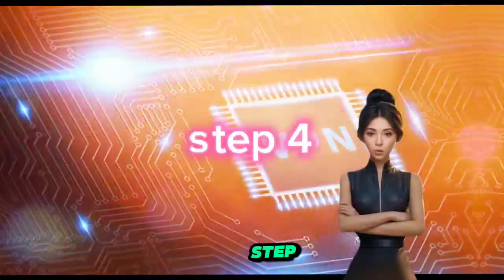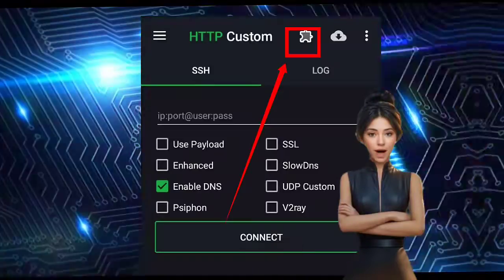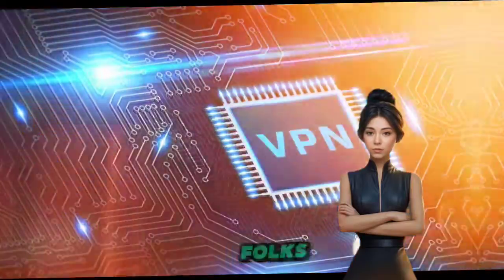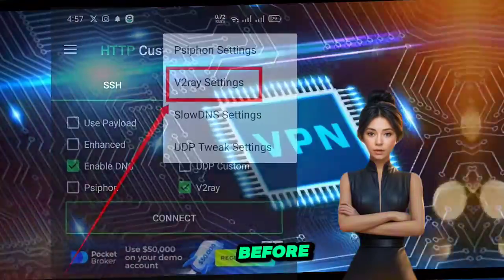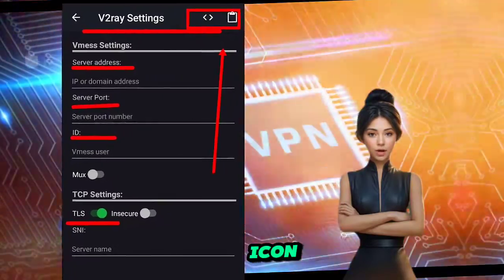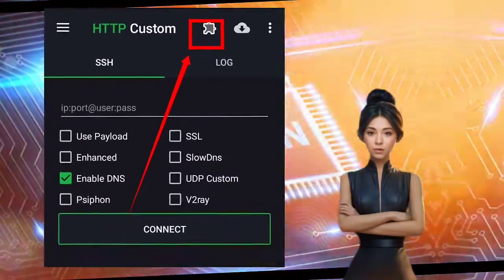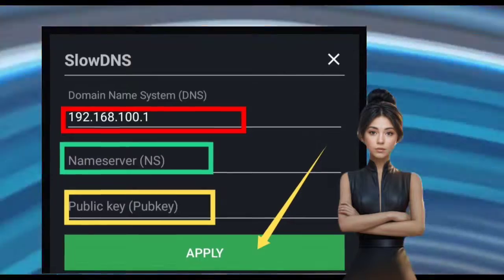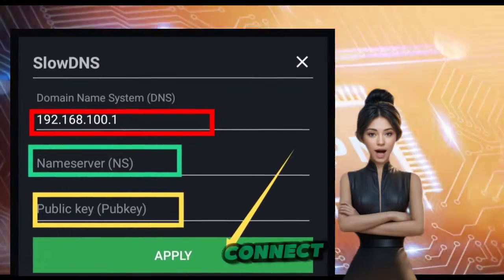HTTP Custom v2Ray Slow DNS Server: Step-by-Step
Hey VPN lovers! In today's video, we're diving deep into the world of setting up an HTTP Custom v2Ray slow DNS server. Don't skip this one because we've got all the step-by-step guidance you need to get started. Let's get started!

1. Watch our previous video on creating a v2Ray slowDNS server from the openvpn-ssh website.
2. Download and install HTTP Custom from your mobile's play store.
3. Launch the app and familiarize yourself with the home screen.
4. Select the checkbox option for v2Ray and slowDNS.
5. Dive into the plugin settings for more customization options.
6. Choose the v2Ray setting to proceed with configuration.
7. Paste the slowDNS server details copied earlier from the SSH website.
8. Return to the home screen, access plugin settings again, and select slowDNS setting option.
9. Enter the DNS server, slowDNS domain, and public key.
10. Click the connect button and voila! You've successfully connected your HTTP Custom v2Ray slowDNS server.

watch 🎥 full vedio :
How to Create a Secure v2Ray vMess/vless SlowDNS Server 🔗🖇️🔗